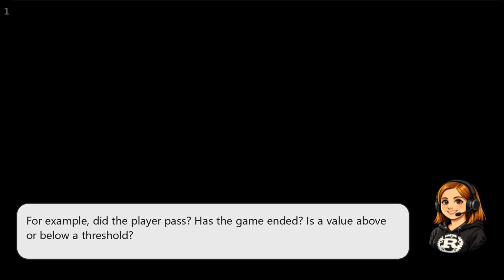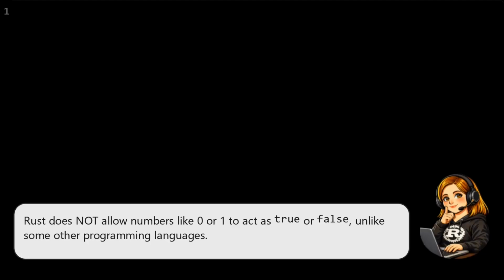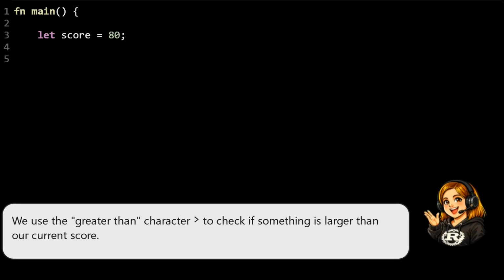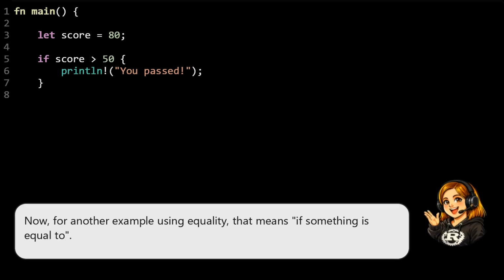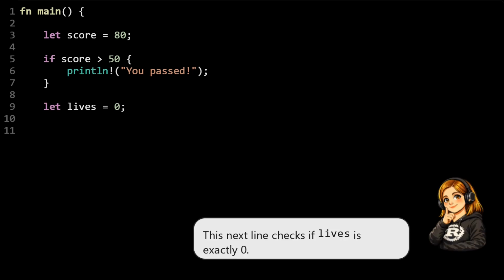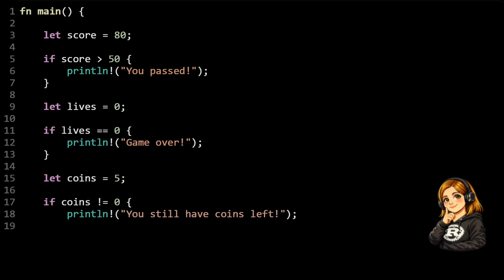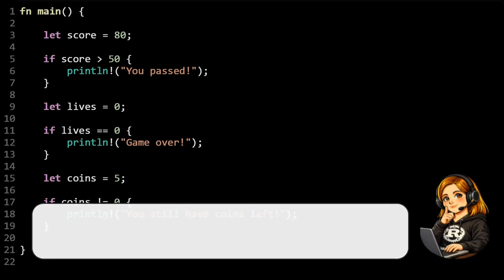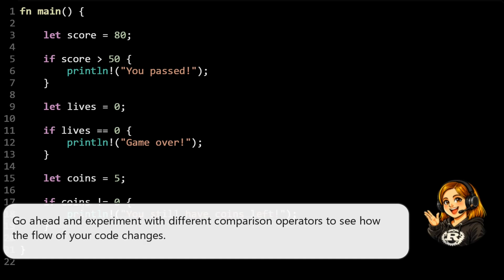Lesson 11 - If Statements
Learn how to make decisions in Rust using if statements and conditions.

In this lesson, we introduce one of the most important concepts in programming - controlling what your program does based on different situations. Instead of always running the same code, your program can now make decisions.

You will learn how Rust uses boolean values (`true` and `false`) to decide whether code should run, and how to compare values using common operators.

Type along as you watch to build real understanding.

In this video you will learn:

• how `if` statements work in Rust
• what boolean values (`true` and `false`) are
• how to compare values using greater than, less than, equal to, and not equal to.
• why Rust does not treat numbers like 0 and 1 as booleans
• how to control program flow based on conditions
• how to build simple decision-making logic in your programs

We keep everything beginner-friendly and practical so you can clearly see how decisions work in real Rust programs.

This lesson is part of a structured Rust course designed to help you learn by writing code step by step.

Run your code using `cargo run`, try changing the values, and observe how the output changes depending on the conditions.